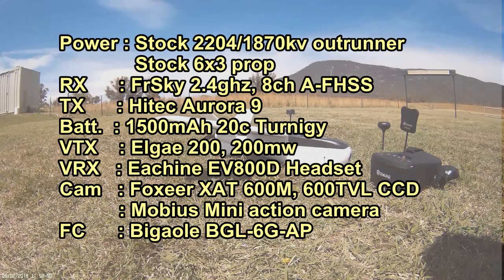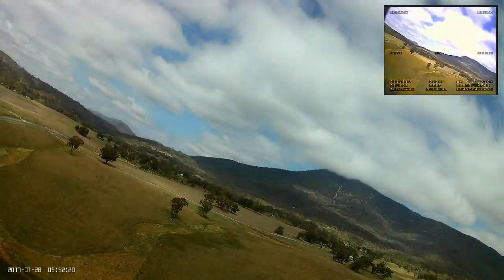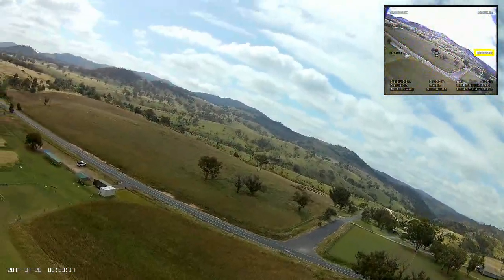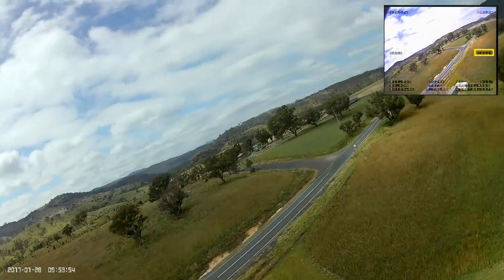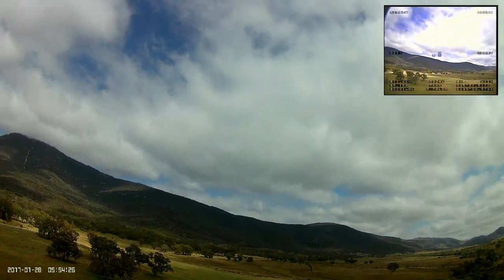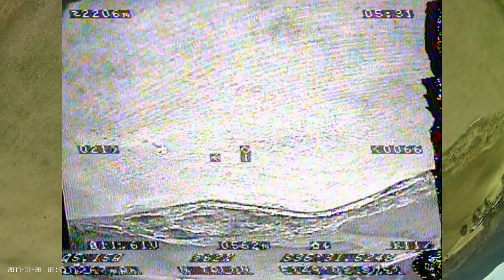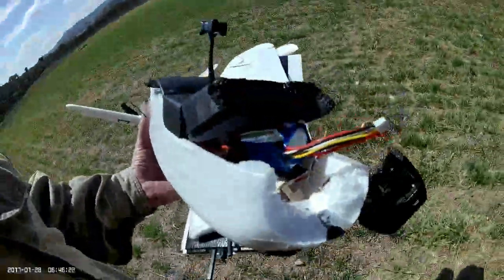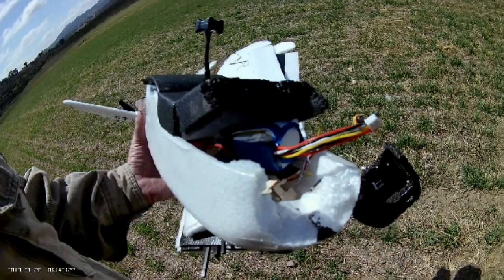Nano Talon crash - Failed BEC?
The nano Talon went in hard today after suffering what appeared to be a brief power outage after switching the Bigaole to RTH mode.